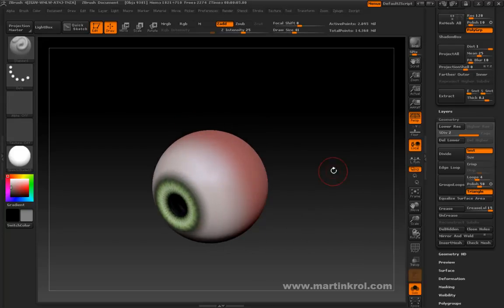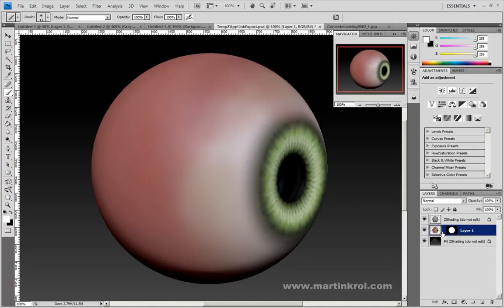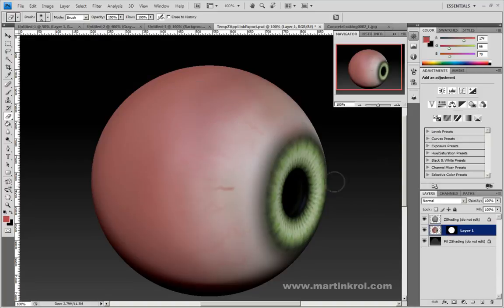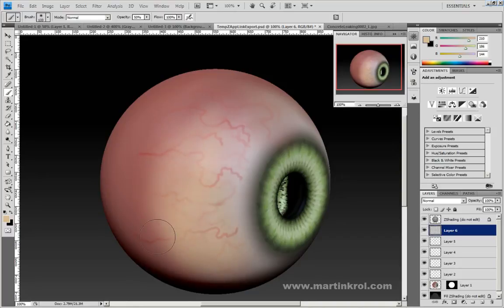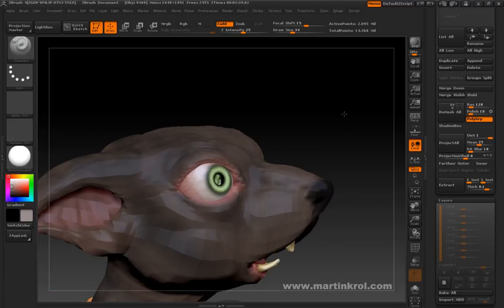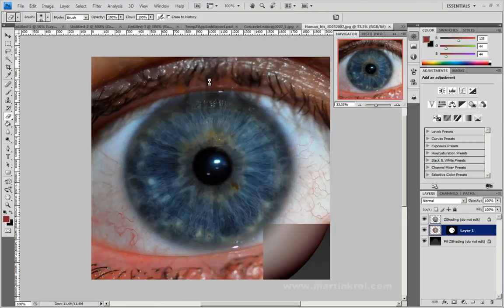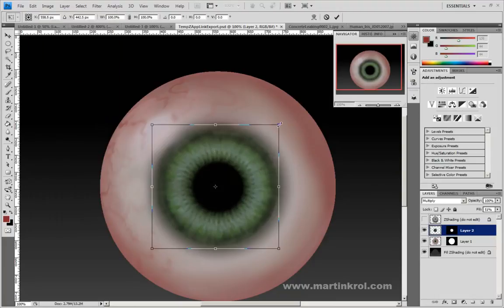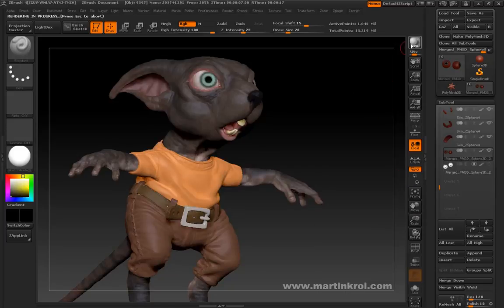ZBrush Texturing: ZApp Link